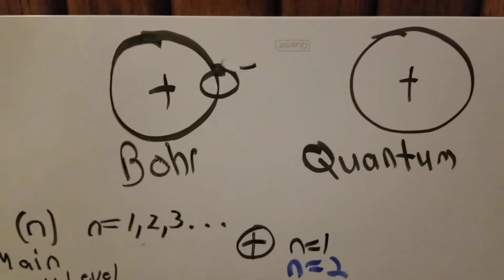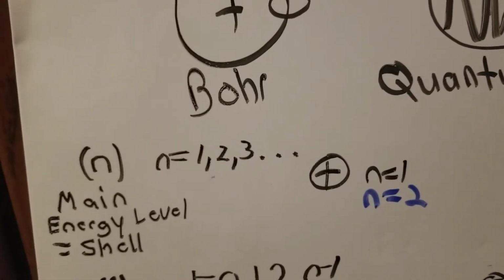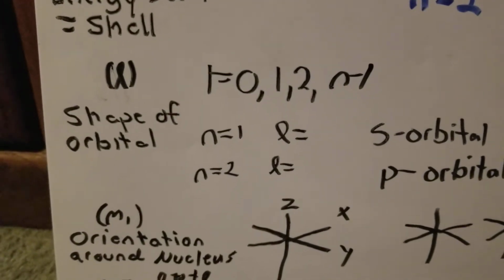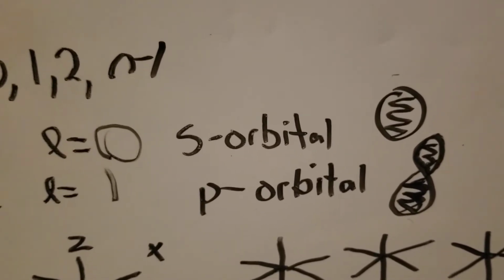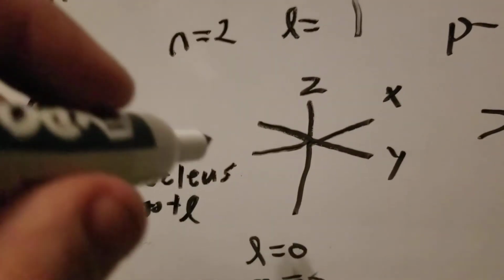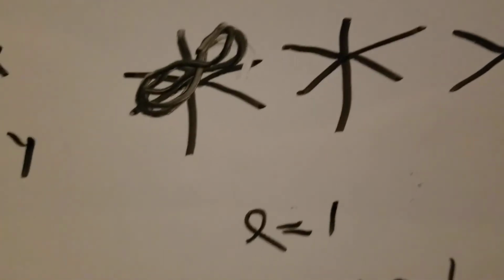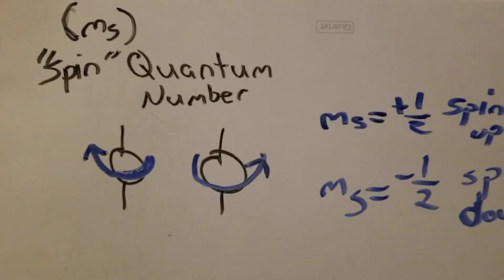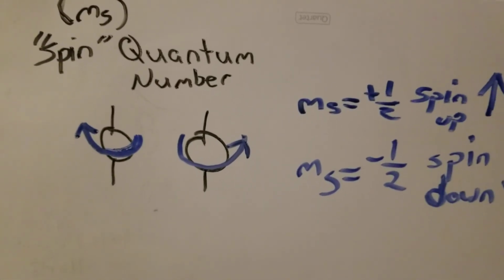Electronic structure of the atom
An introduction into the electronic structure of the Atom and the various quantum numbers